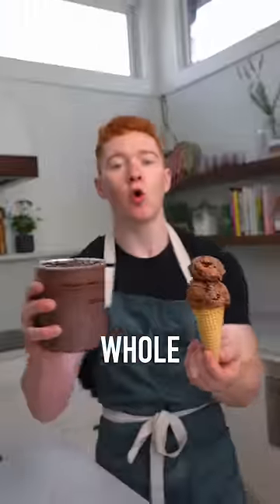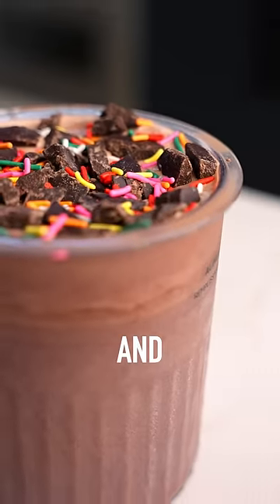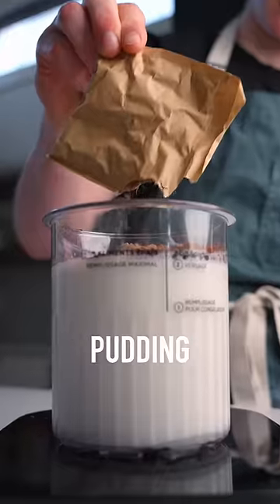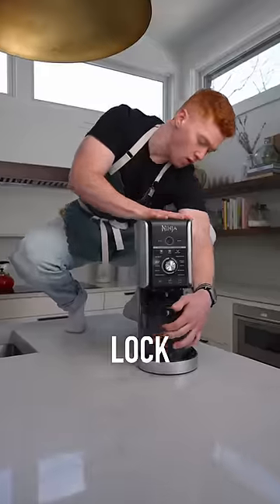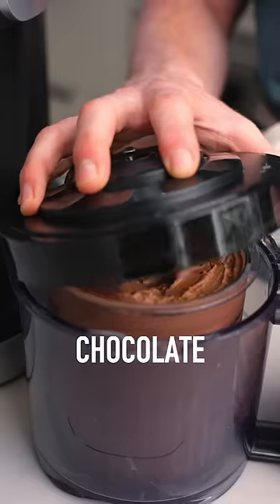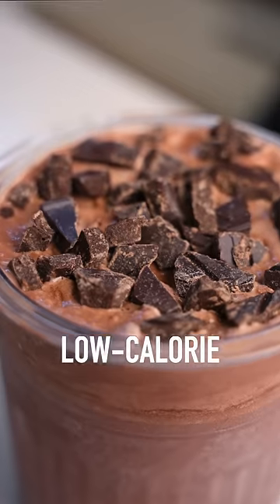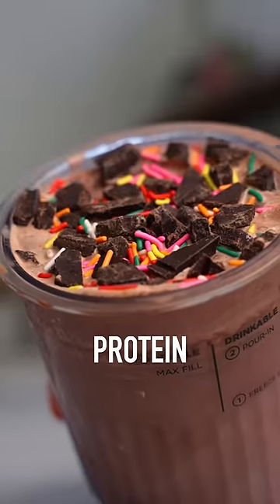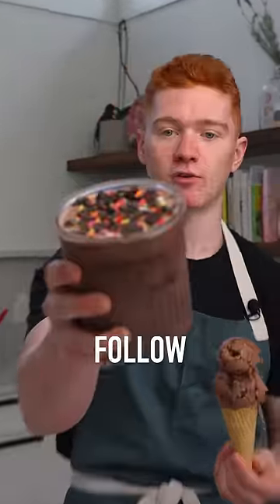CRAZY Brownie Ice Cream Comparison!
Brownie Ice Cream Calorie Comparison‼️

A couple ingredient swaps and different cooking methods gets you the BEST ice cream you can eat way more of for the same amount of calories.

Over 5X as much protein. Despite being a freeze brainer, it’s a total no brainer.

👇Macros For This Ice Cream (whole pint with toppings):

595 Calories
59g carbs
15g fat
56 g protein

👇Macros For The Ben & Jerries:

643 Calories
73g carbs
35g fat
9g protein

The Best Chocolate Brownie Protein Ice Cream:

✅ - 360g Fat Free Fair life Milk

✅ - 360g unsweetened vanilla almond milk

✅ - 45g Chocolate whey/casein blend (I’m using @flex_brands Brownie Batter. It’s my favorite.

✅ - 12g chocolate sugar free pudding mix

✅ - 8g sweetener of choice (I use Truvia)

✅ - 1/2 bar @gatsby chocolate chunks (I used their fudge brownie, half the bar is only 90 calories and you can get it at Walmart)

Note: if you own the smaller 16oz creami, divide all the measurements by 1.5 and it will fit perfectly. You can do the same for the total calories/macros.